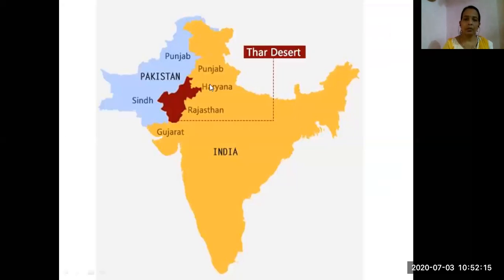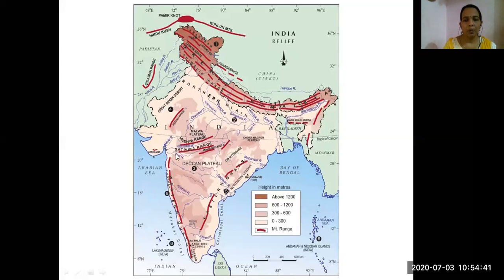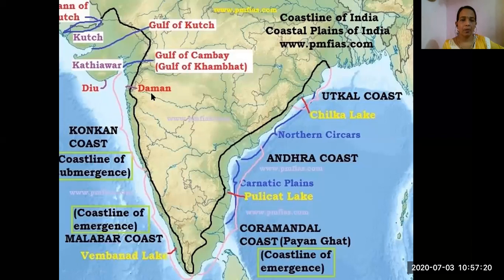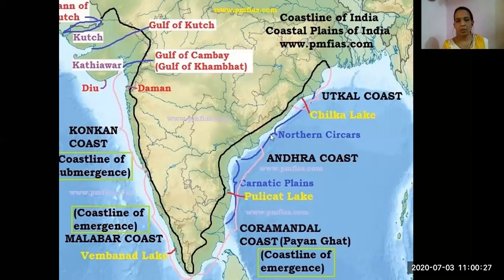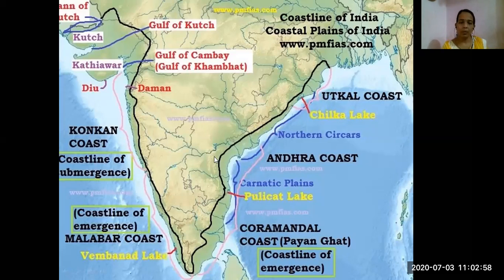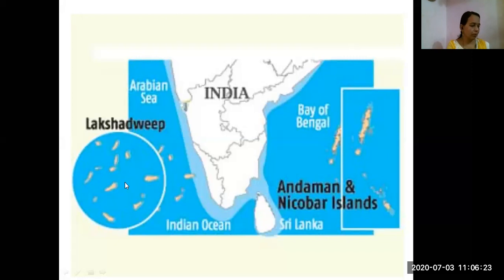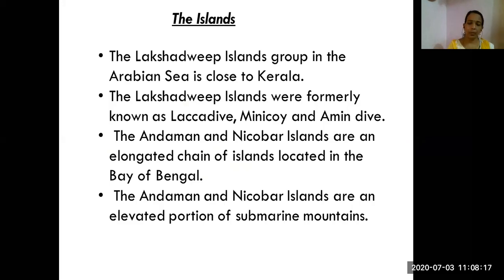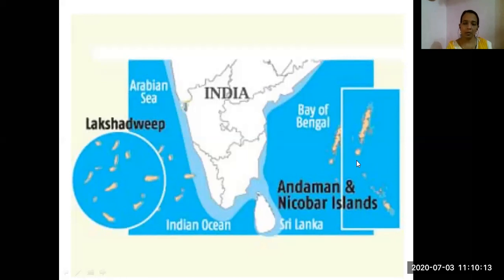Indian Desert, The Coastal Plains and Islands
CBSE Class 9th Geography Chapter 2